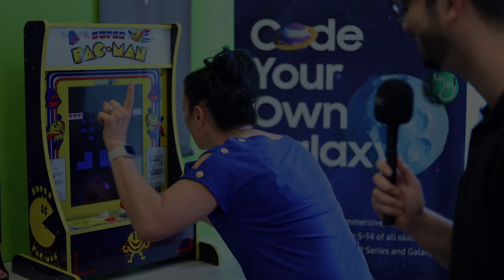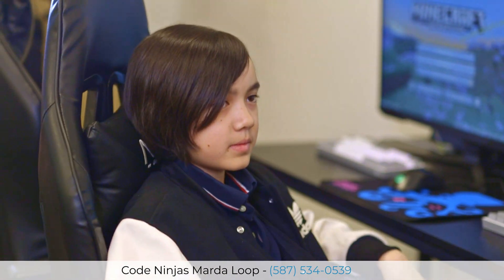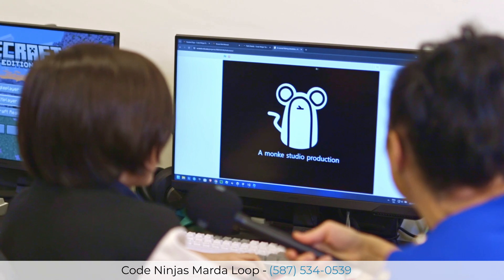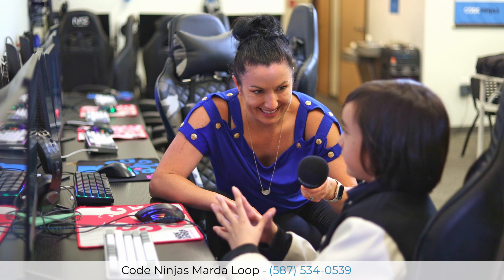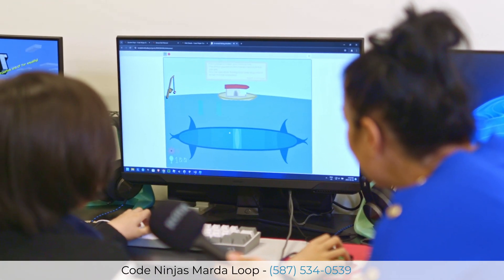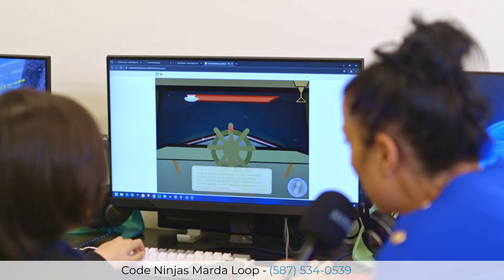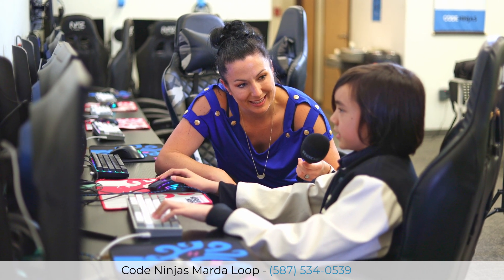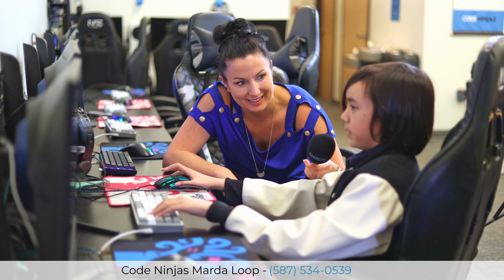Code Your Own Galaxy | Walk The Block | Calgary Business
Join Katelyn at Code Ninjas in Marda Loop, where kids are the masterminds behind the games they create and play. In this video, Katelyn meets Finn, a 12-year-old brown belt coder, who is on his way to earning his red and black belts. Finn shares his journey, from working on belt projects like "Jungle Escape" to his free-time creation, a horror-themed fishing simulator. Watch as Finn walks us through his game development process using Scratch, explains his inspiration from "Five Nights at Freddy's" and his own oceanic fears, and showcases the intricate mechanics of his game.
Don't miss this inspiring look into the world of young programmers at Code Ninjas and see how creativity and coding skills come together to create amazing projects!

Code Ninjas Marda Loop provides a safe and enjoyable learning environment where children age 5-14 can learn to code while building their own video games with code. The program offers a unique blend of education and entertainment, allowing our young ninjas to develop critical thinking and problem-solving skills while unleashing their creativity. Through their curriculum, students learn to code and create games, gaining valuable experience in logic, mathematics, and computer science. They aim to empower the next generation of innovators, equipping them with the skills they need to thrive in the digital world.

About Katelyn and Walk the Block:
Katelyn, aka @ladykatetheentrepreneur, is passionate about helping local businesses and entrepreneurs grow their client base. She honed her interview skills while co-hosting ENTA Asks and fell in love with showcasing the amazing business stories of her guests. Lady Kate will help you highlight what makes your business unique, valuable and a must visit place!

Walk the Block features local Calgary businesses, showcasing the products, services, and expertise available in our city. Follow Lady Kate as she shines the spotlight on our neighbourhood businesses. Hear firsthand from the business owners about what they offer, why they love their community, and why you should shop with them.

As an interviewer, Lady Kate is the ideal choice to share your business expertise and highlight your products and services. Promote your brand and story on Walk the Block and:

· Reach a global audience via the yyccalgarybusiness.ca website and the MegaPixxMedia YouTube channel.
· Gain additional viewers of your Walk the Block episodes through free publication on YYC Business social media platforms.
· Download your Walk the Block episode to your personal and company social media pages.

Episodes are also available in podcast format and you can listen to them on Spotify, Apple Podcast, and Google Podcasts.

To be our Next Guest on a YYC Business head

The views and opinions expressed in the video are those of the authors and do not necessarily reflect the official policy or position of MegaPixxMedia Ltd and their Affiliates Any content provided by our bloggers or authors are of their opinion and are not intended to malign any religion, ethnic group, club, organization, company, individual or anyone or anything.